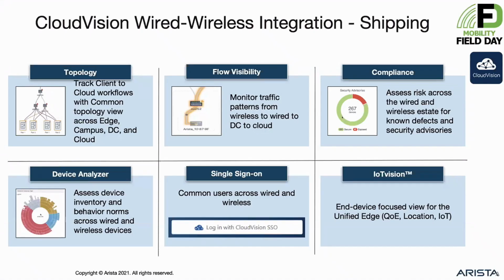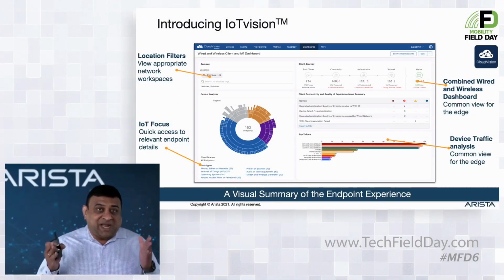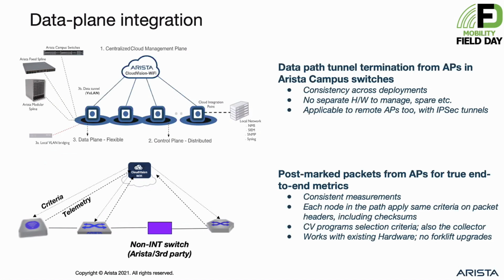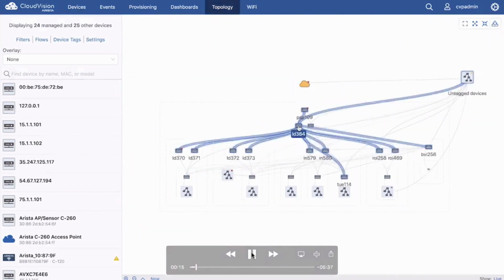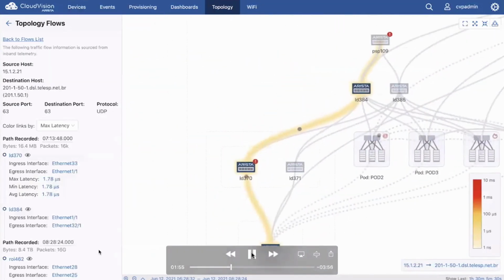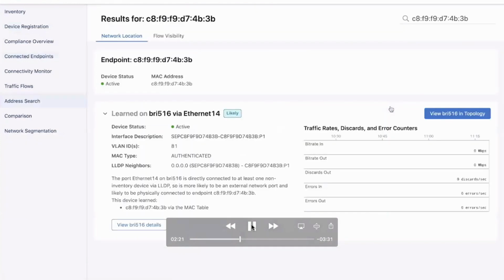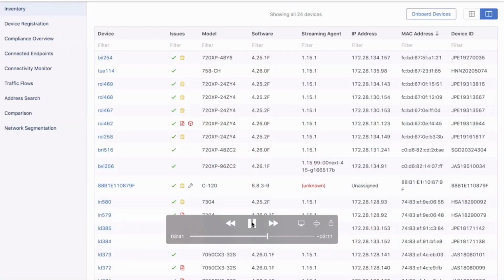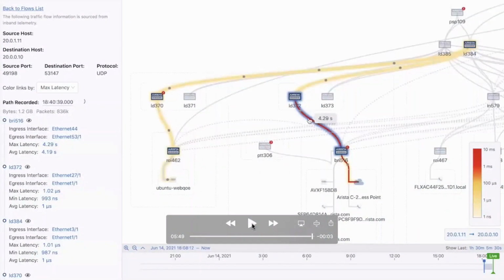Arista Cognitive Unified Wired/Wireless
Arista delivers unified Wired and Wi-Fi networks for campus deployments, with a focus on management, operations, the analytics plane, and how these integrations aid a consistent deployment and troubleshooting. IT enables automation of day to day tasks and relieves the network administrator from day to day mundane activates.

Presented by Kumar Narayanan, Sr. Dir. Engineering and Andre Pech, VP, Software Engineering. Recorded at Mobility Field Day 6 on June 14, 2021.